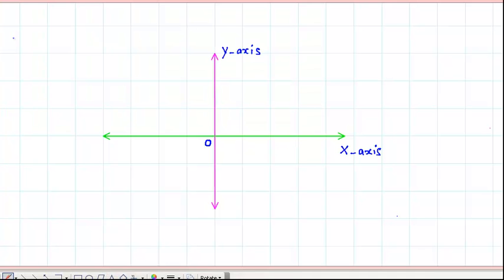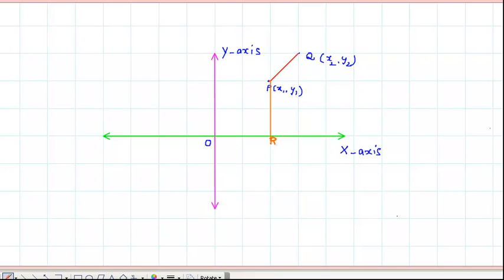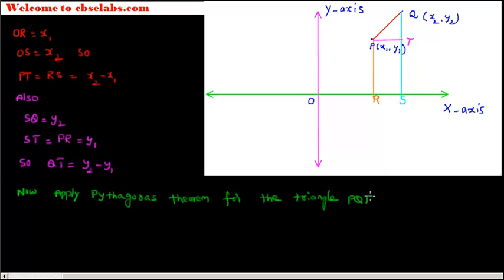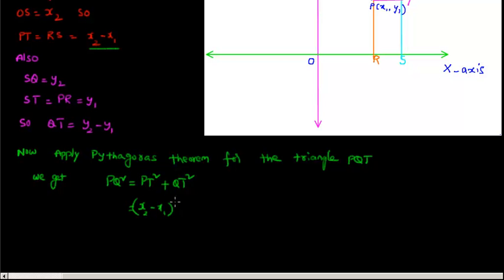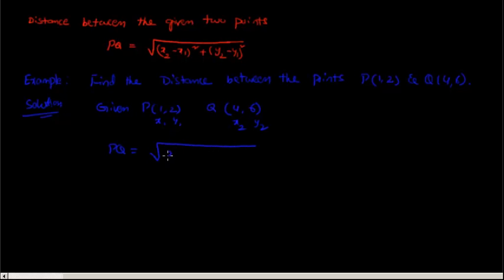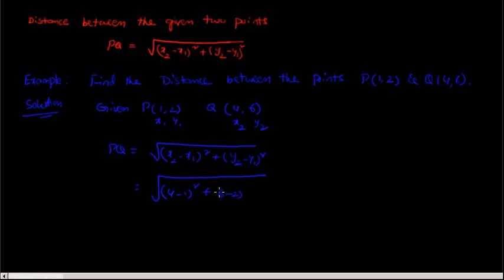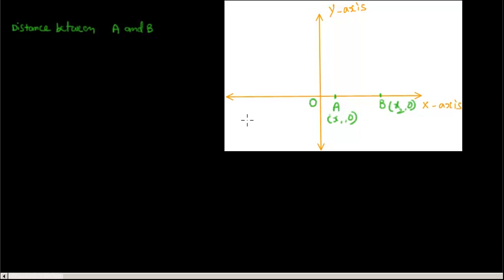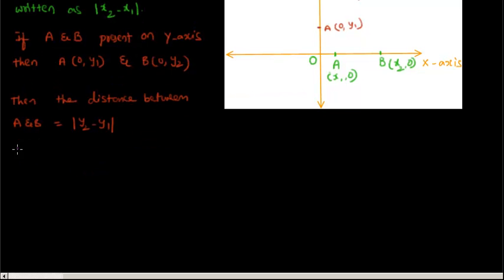distance between two points - Coordinate Geometry Basics.mp4